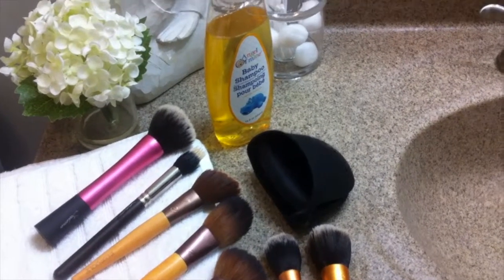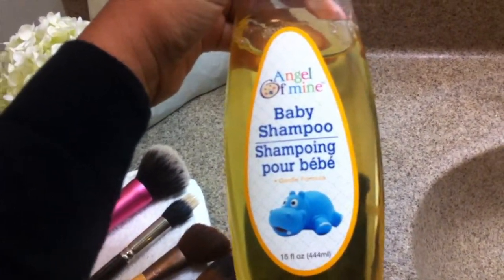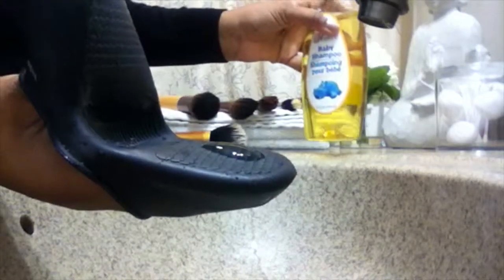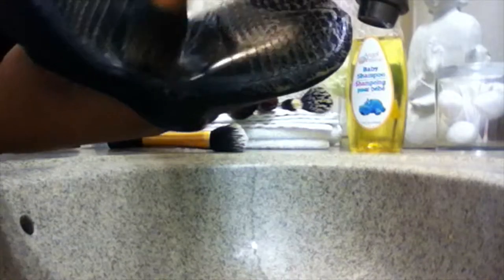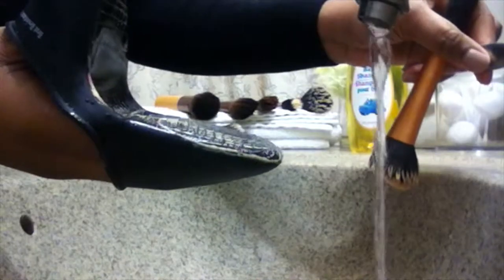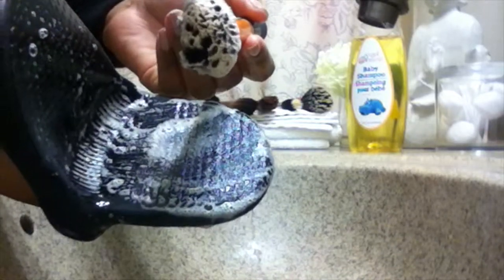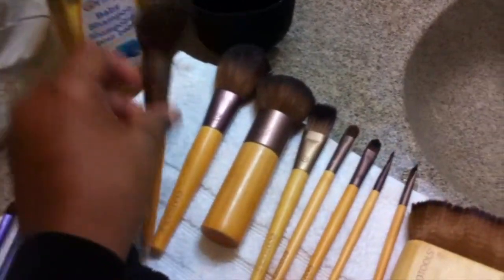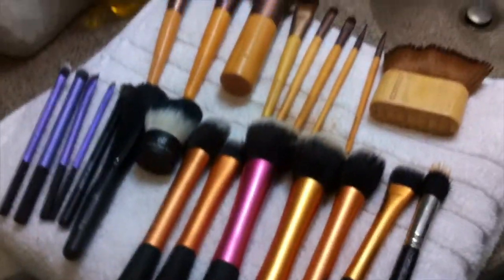Dollar Tree Makeup Brush Cleaning Glove & Cleaner | Tutorial | Cruelty-Free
Makeup brush cleaning tutorial! This is a great Dollar Tree hack that is budget-friendly & cruelty-free! Use their silicone pot holder glove to assist with cleaning your makeup brushes. Also, pick up a bottle of Angel of Mine Baby Shampoo {Cruelty-Free} to use as a brush cleaner. Both of these products can be found at Dollar Tree for $1. They both get the job done WELL!!!

ღ
MVC